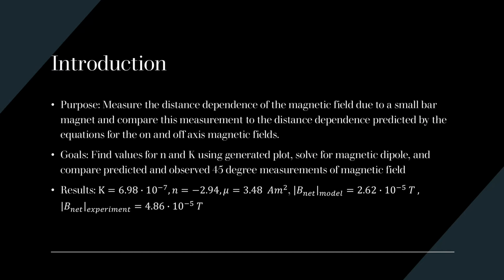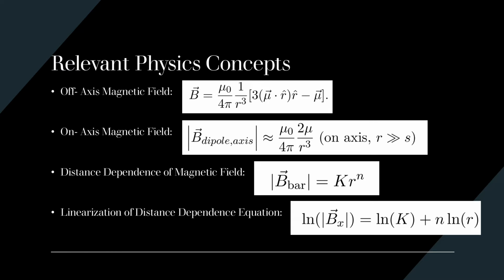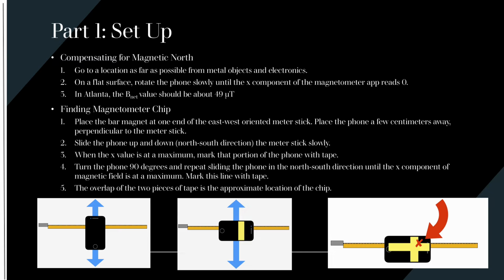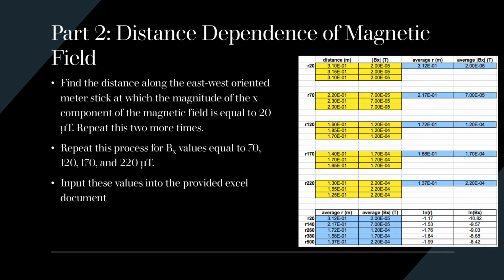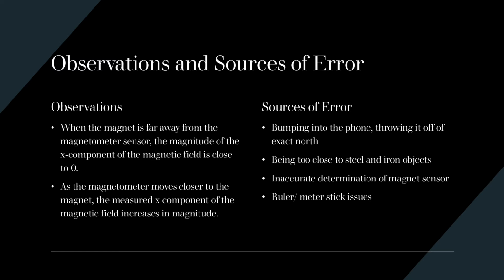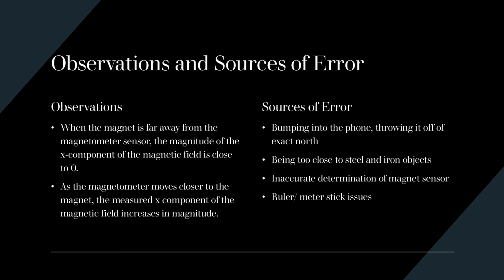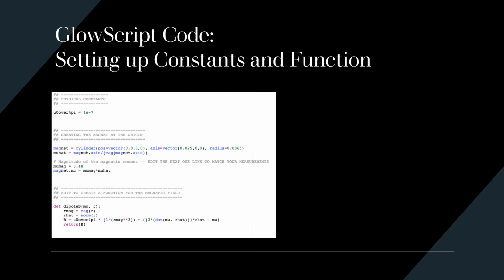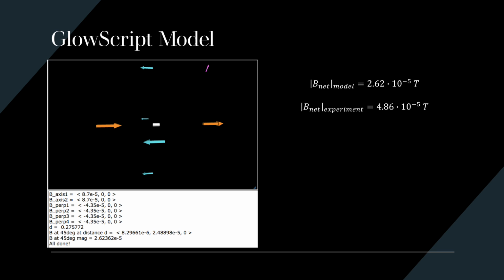physics 2212 lab 3: magnetic field of a permanent dipole